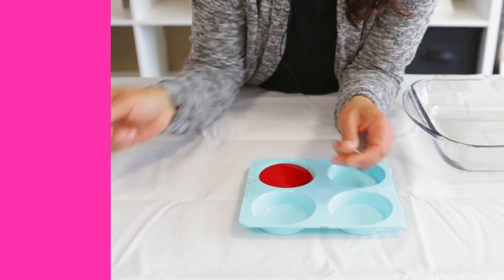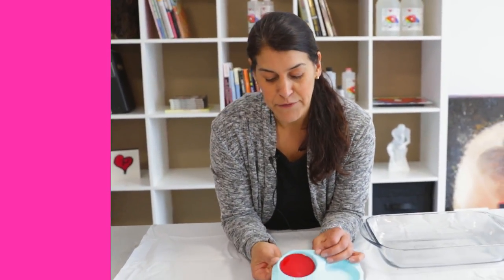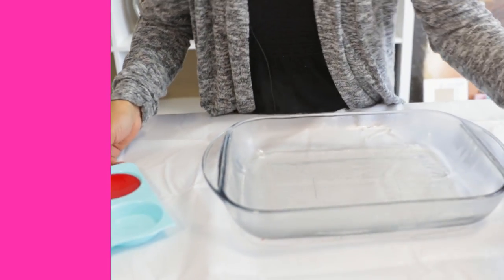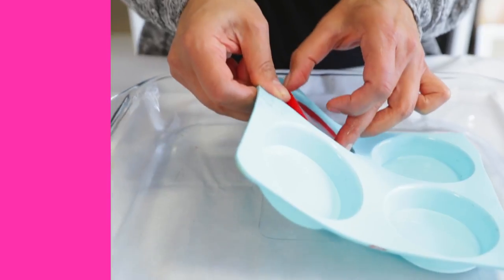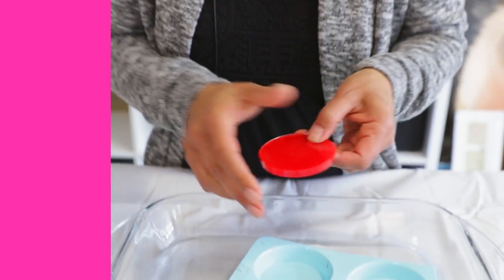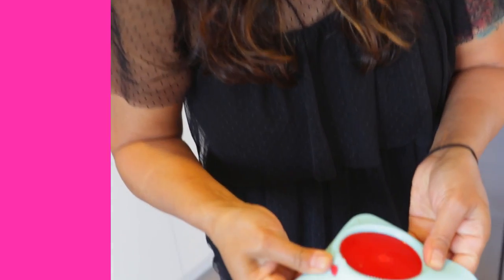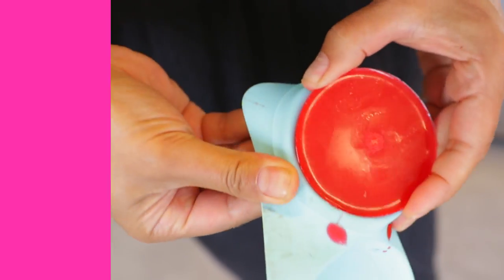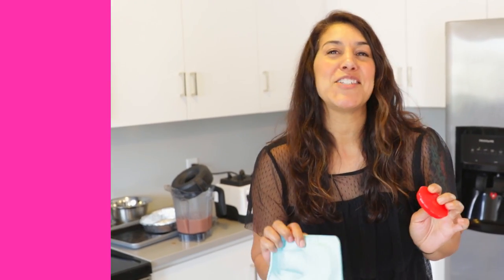How To Remove Stuck Resin From A Silicone Mold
Stuck resin getting you down?
Then you're going to love today's Video Friday!

Joanne has not 1 ...
not 2 ...
but 3 tips for you ...
plus a bonus tip!

So, to avoid resin stuck in silicone molds, the following may help:

TIP 1:
Remove the resin at the 24 hr mark, when it's dry to the touch but still soft and pliable and has some give.

TIP 2:
ALL SILICONE MOLDS WILL EVENTUALLY BREAK DOWN ... however, try to use a silicone mold designed for casting as they are stronger and last longer ( you can find these online ) Silicone molds designed for baking will work, but keep in mind they will break down faster.

TIP 3:
If your resin mold is stuck, try this simple trick to help release it.
Pour freshly boiled water ( that has been allowed to cool for a few minutes ) into a dish and let your mold sit in it.  Take care not to splash water on the surface of your resin.  Let it sit for 10, 15, 20 minutes, depending on the thickness of your piece.  The water will soften the resin enough to release it from the mold.
Keep in mind, that if your silicone mold has started to break down, you may still get bits of it stuck to the edges of your piece.  These can easily be sanded off.
Also keep in mind that if your mold is too far gone, this technique may not work, but it's definitely worth a shot!

BONUS TIP:
A few of our viewers suggested the opposite end of the spectrum is equally successfully ... allowing the resin and silicone mold to freeze will allow you to unmold it.  Seemed to work!  But again, the same thing applies ... it may leave a little silicone residue on the resin that you can sand off, and if your mold is too far gone, even this may not be enough to save it ☹️

Hope this this saves a petri dish or two out there!!

Do you have a resin tip to share with the world?
Let us know - we just might share your tip on an upcoming episode of Video Friday!